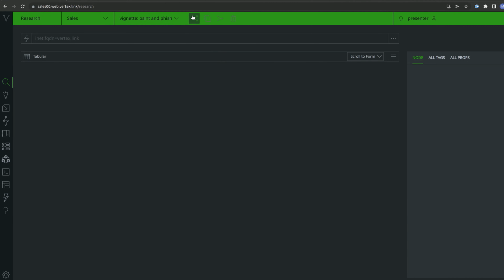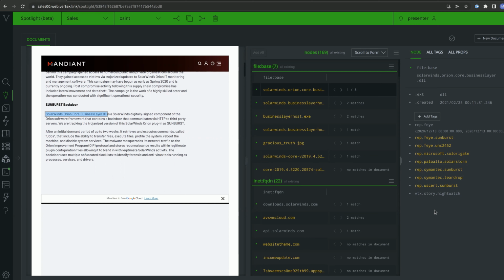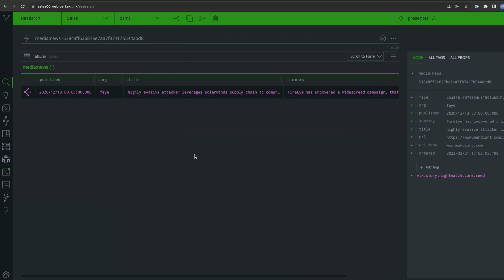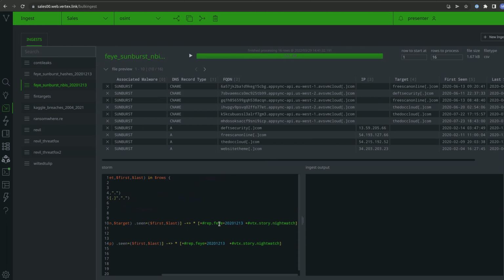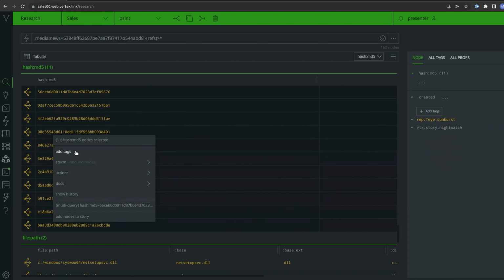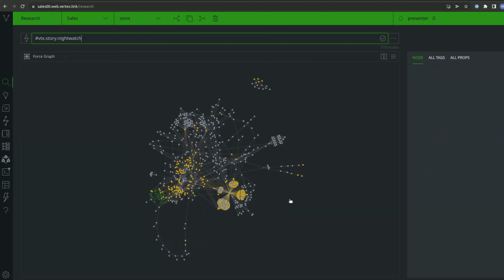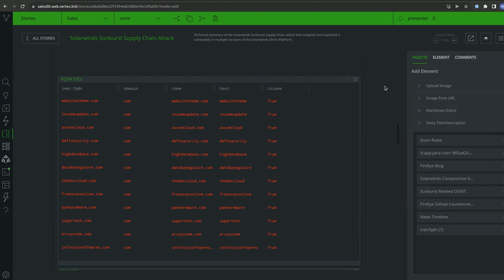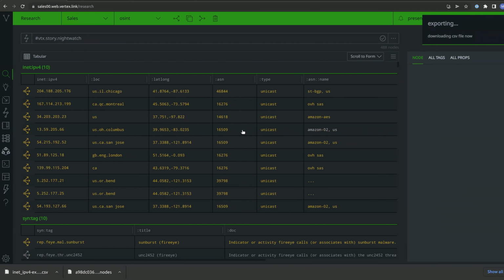How to Process & Ingest Open-Source Reporting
It's December 13, 2020 and FireEye has just published a blog detailing a massive supply chain attack against the Solarwinds Orion IT management platform. In this video, a Vertex analyst walks through using Synapse to process the blog. We use the Spotlight and Ingest tools to import, model, and tag indicators, then pull in additional data through Power-Ups. After pivoting through the data to identify additional findings, we use the Stories tool to create a report to share our findings with others.